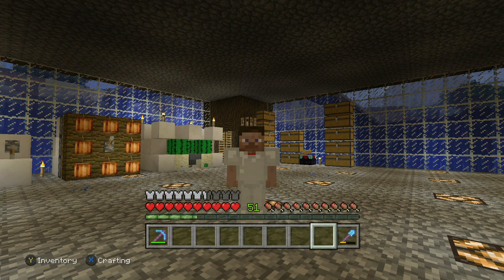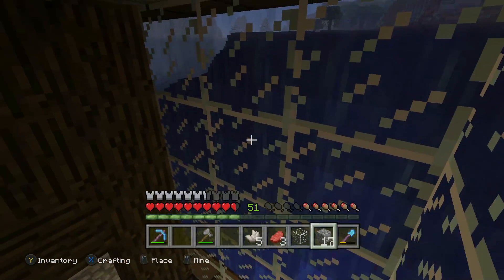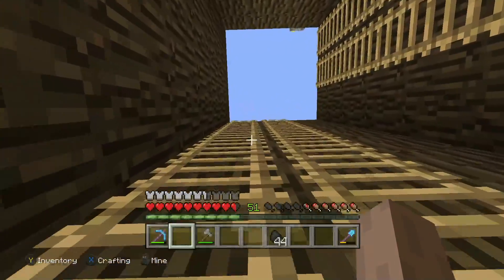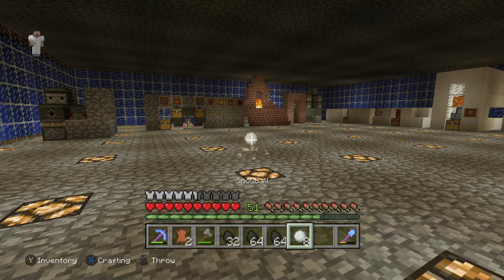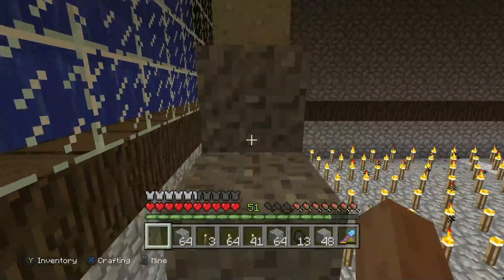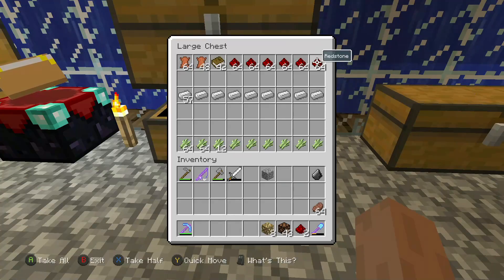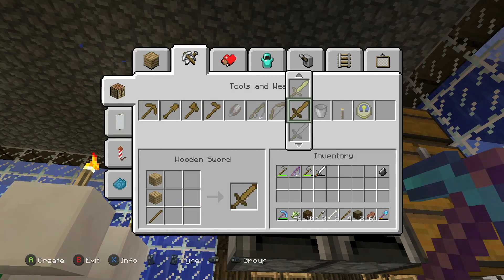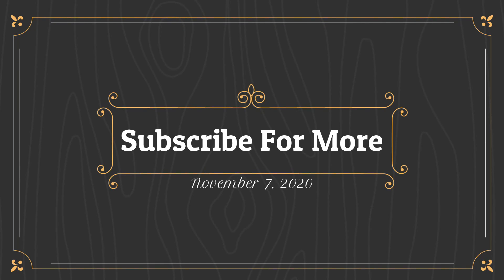MGSR Season 1 Episode 34 There's No More Sand (Minecraft)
Today on the MGSR server, Xbox One Edition, I worked on clearing the rest of the sand. I also attempted to build a bed timer.
Video Schedule- Every Other Day